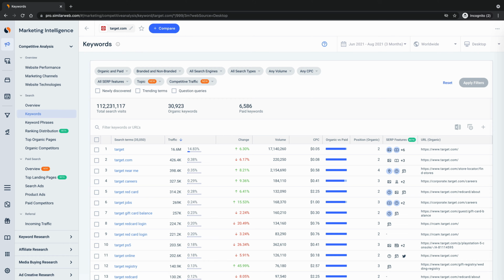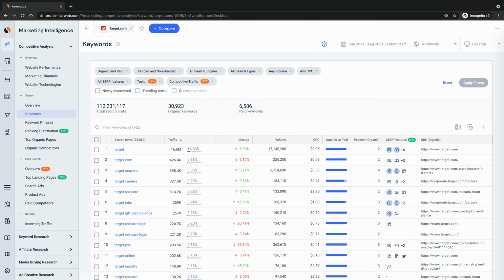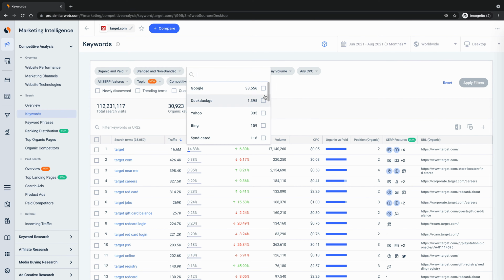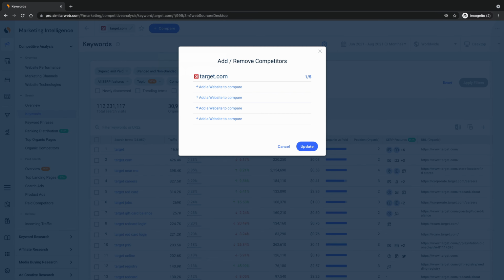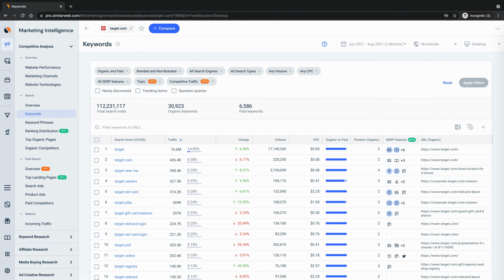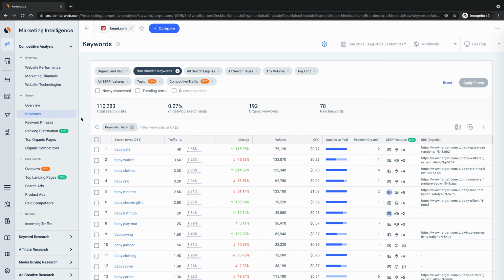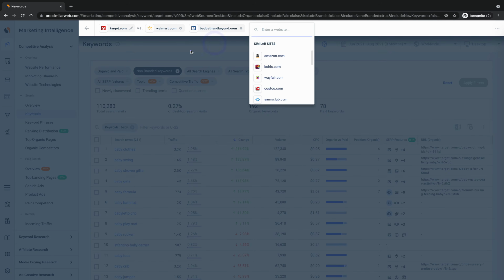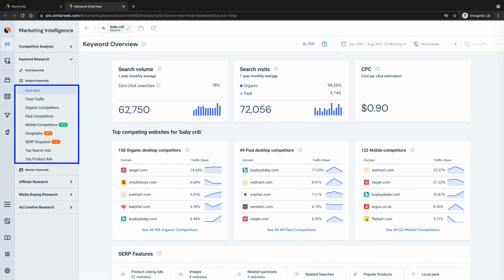How to use the Keywords page | Similarweb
The Keywords page within Similarweb makes allows you to discover which keywords are driving traffic to a particular website. Try out the useful filters to refine your results. Add multiple websites to benchmark traffic share.